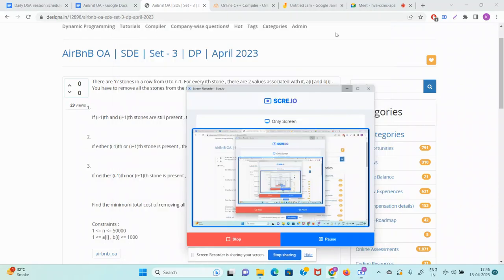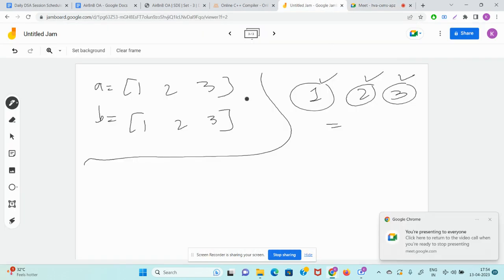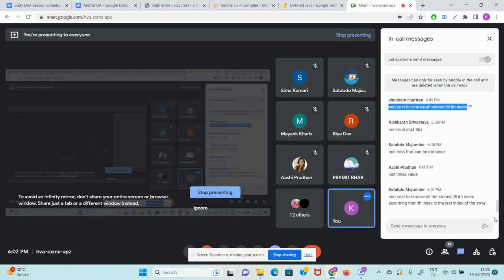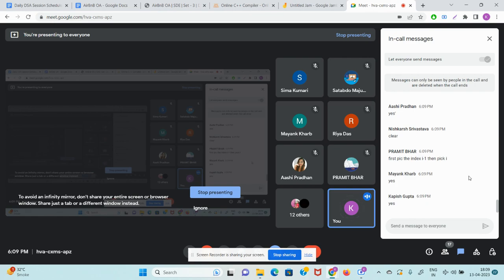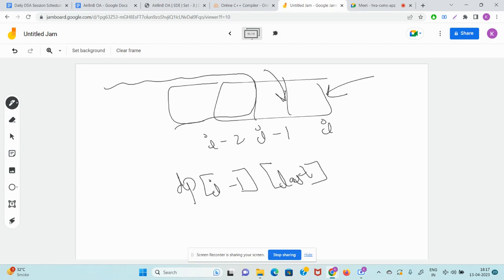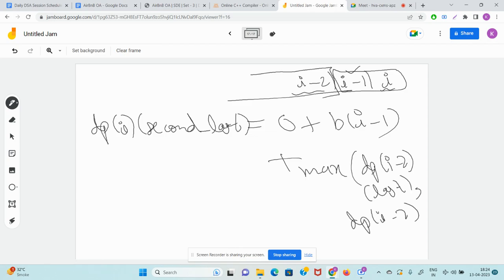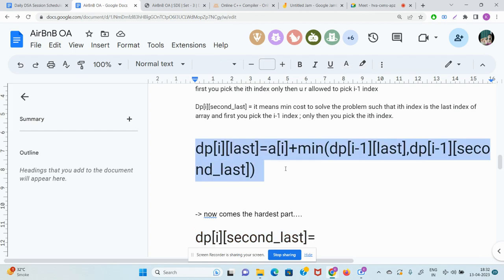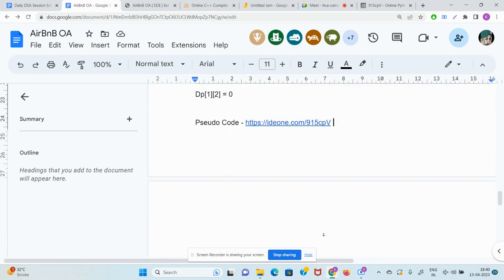AirBnB Super Hard Coding OA DP Solution by Kumar K [Mentoring + Training]